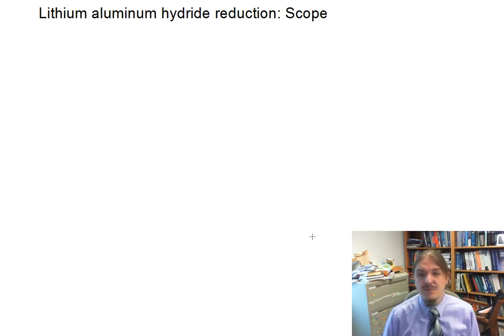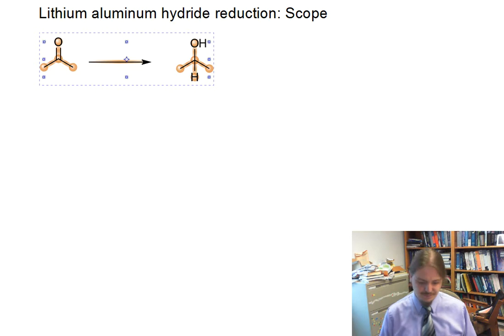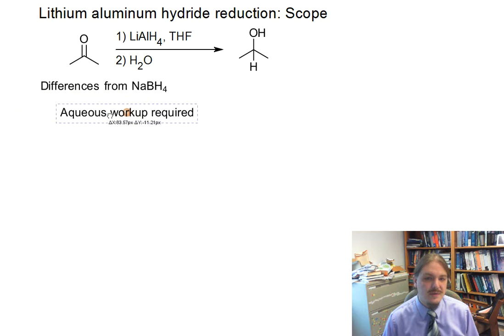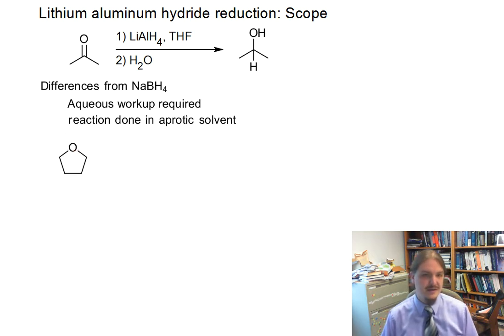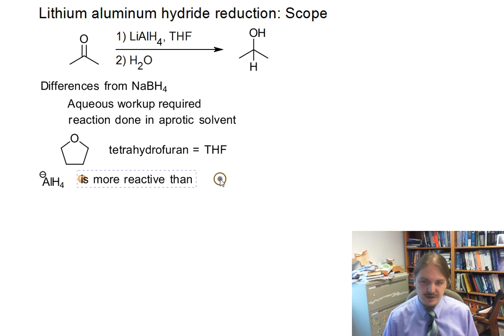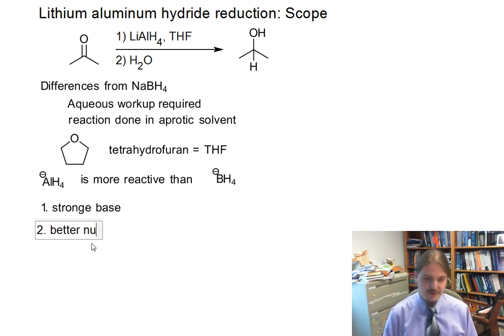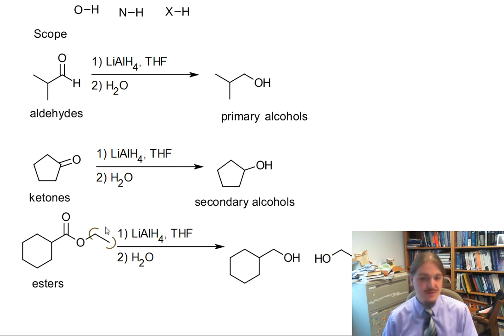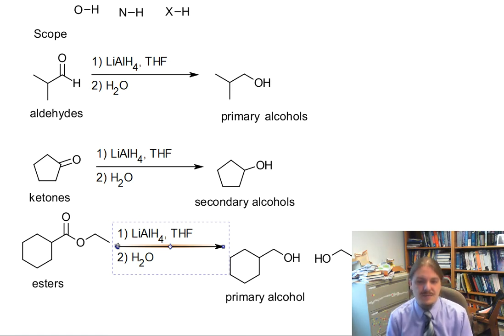Lithium aluminum hydride reduction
Dr. Norris discusses the lithium aluminum hydride reduction of carbonyl groups, highlighting how it is different from sodium borohydride